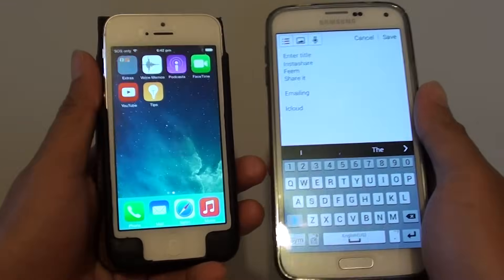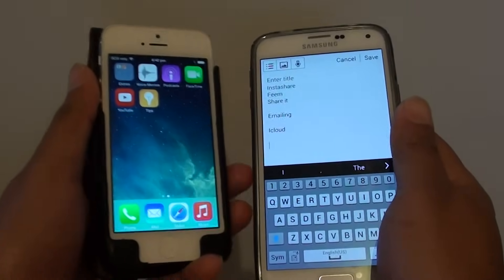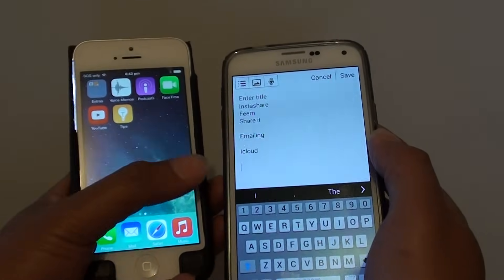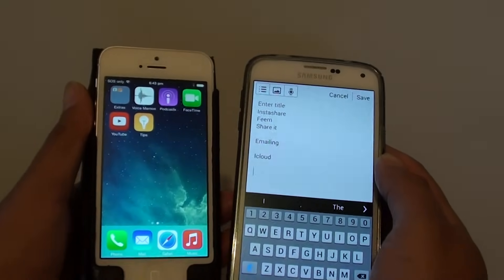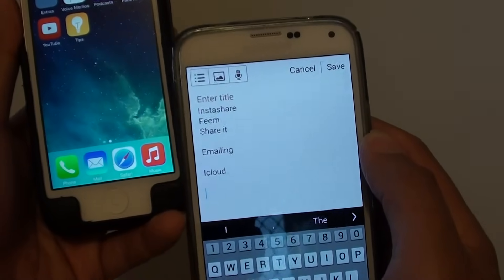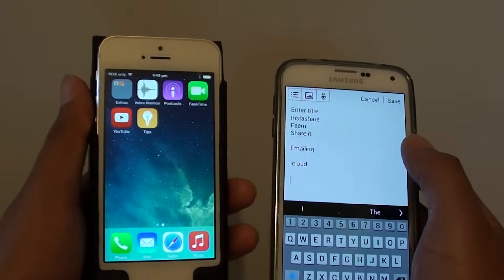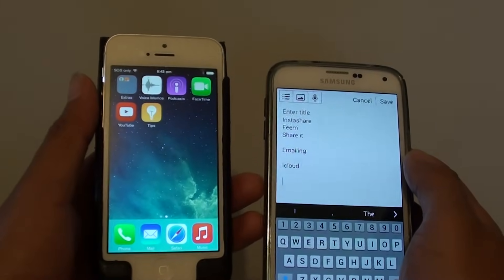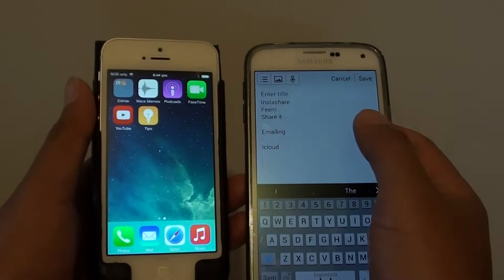Can You Transfer Files Between Android and iPhone / iPad / iOS Via Bluetooth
Question and answer about transferring files between Android phone and iPhone, iPad or other iOS devices via Bluetooth.

While it is not possible to transfer file between these two different operating systems via Bluetooth, you can use other alternative methods.